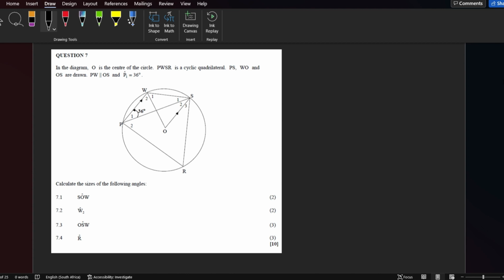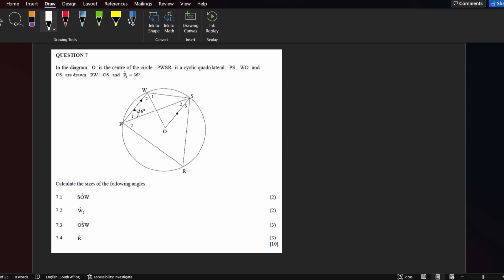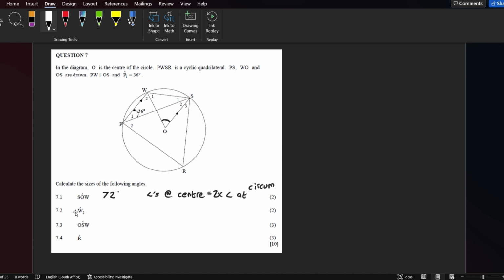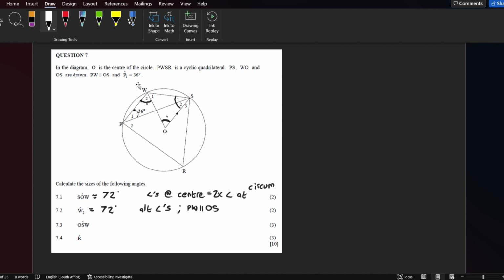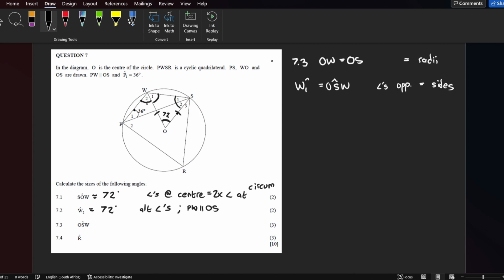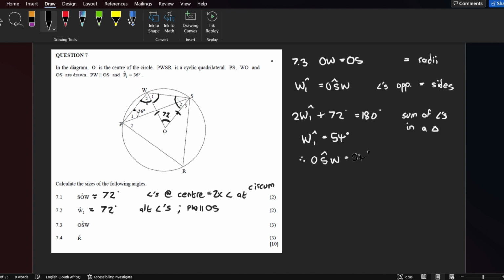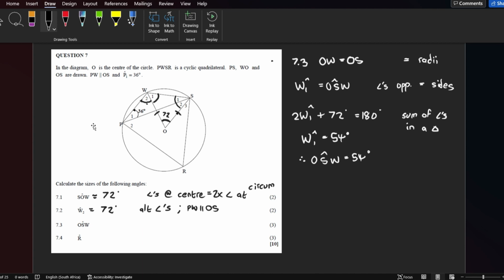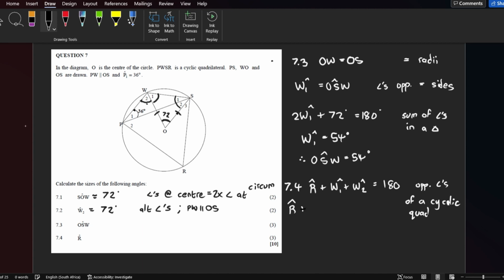Euclidean Geometry 1 | Math | Past Paper Review | Newtons Academy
Today we will be discussing how to solve questions on Euclidean geometry. We will do a practice question and explain how to approach these questions and simplify them in order to achieve full marks, every time ;)